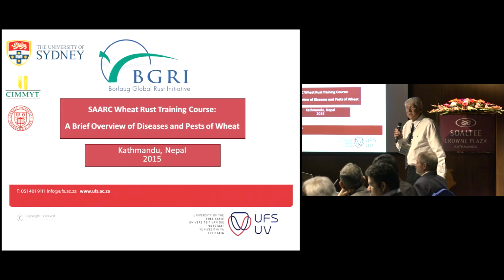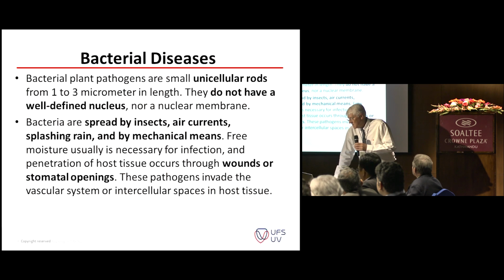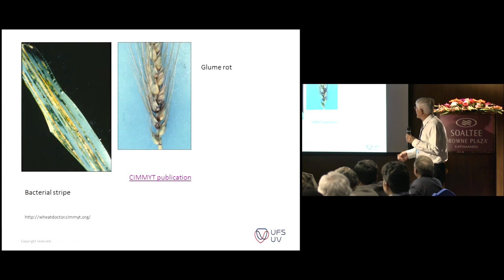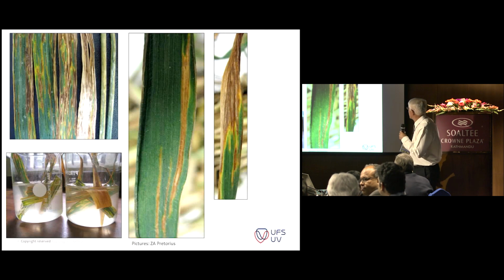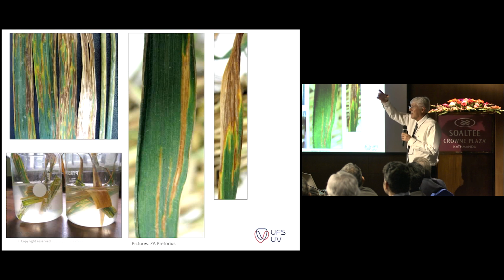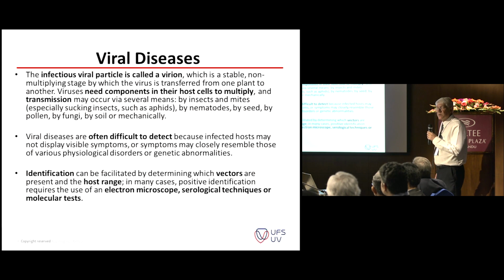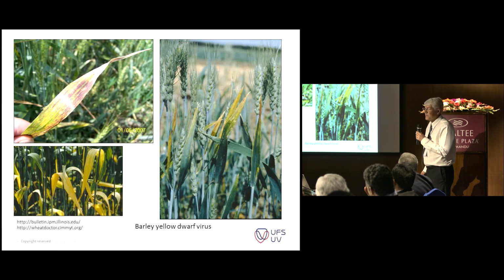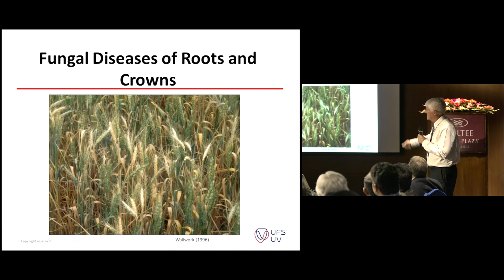Overview of Diseases and Pests of Wheat - Zak Pretorius - Part 1